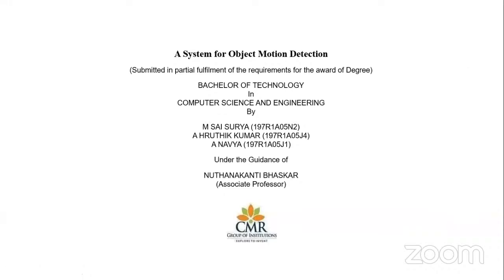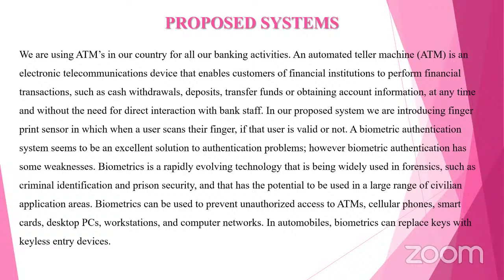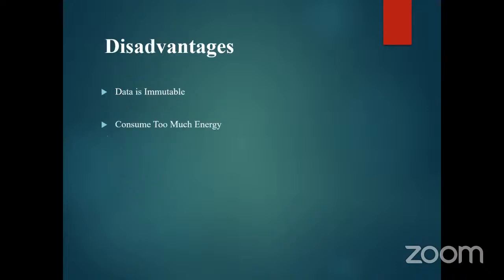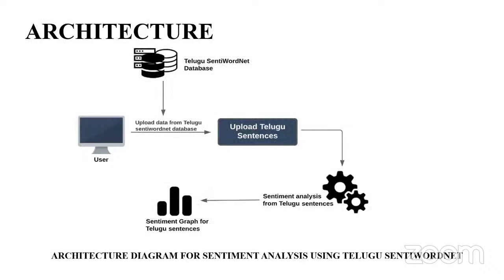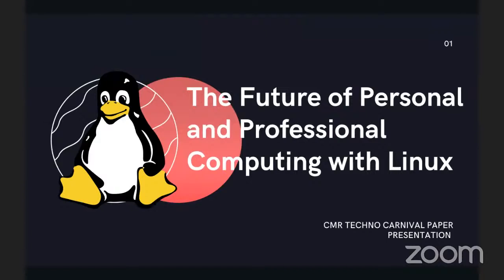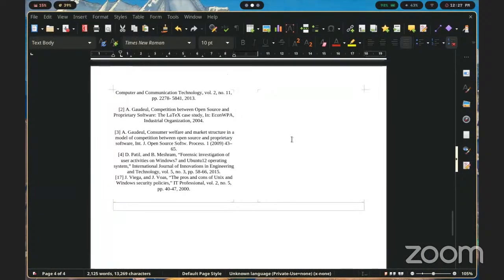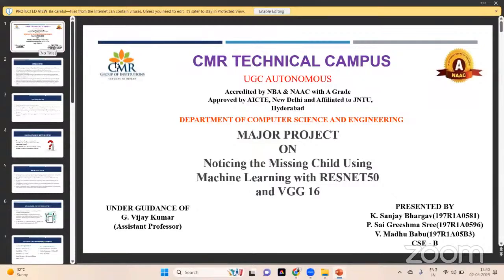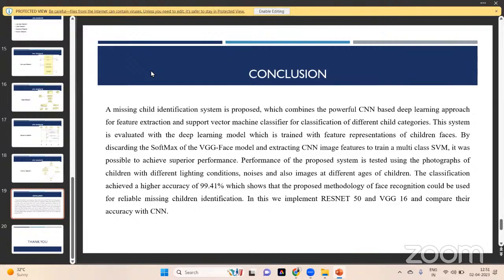Techno Carnival - Paper Presentation